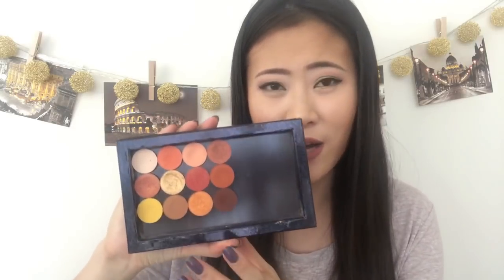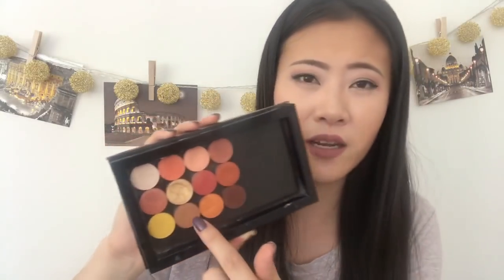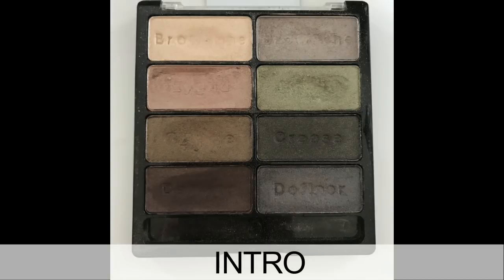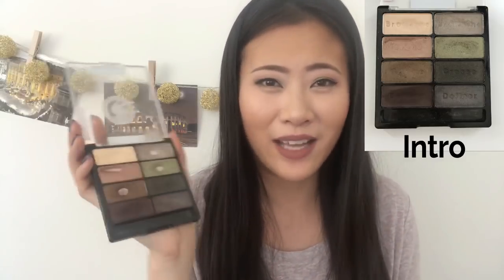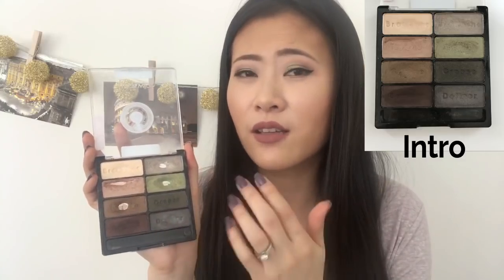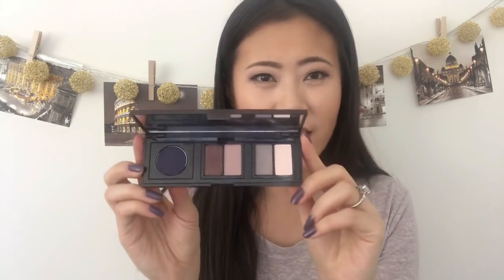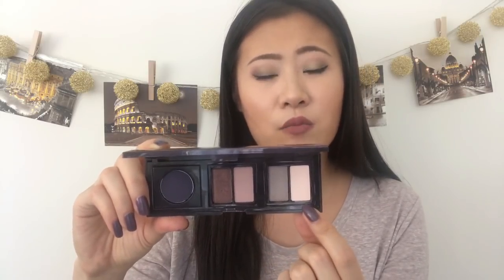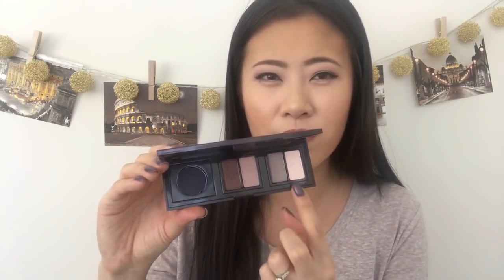ProjectPanPorn Project Pan - Update #1 & Pan That Palette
This year I decided to do everything in the "Hit pan then roll" kind of style. It is from Elle S's ProjectPanPorn idea or all the other various similar projects. However, instead of hitting pan on most or all of the shades in a palette, I'll only try to hit pan on one shade and then roll it out. I think hitting pan on one shade is enough time for me to understand a palette. With that being said, I'm not going to try to focus on specific shade(s) in a palette. I want to use everything and hit pan on whichever shade naturally. I will try to work on 2 palettes at the same time, one newer to my collection and one older.

Here are the palettes:
1. Wet n Wild Comfort zone 8 pan palette
2. ColourPop Yes please palette
3. Laura Mercier customizing quad